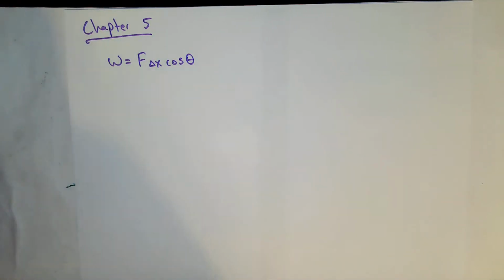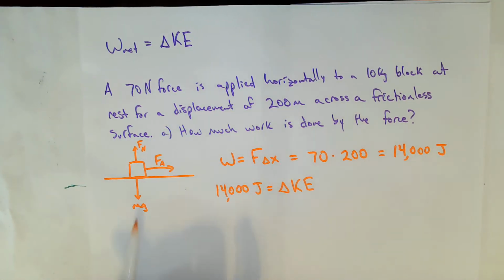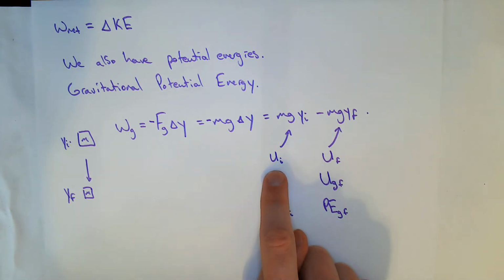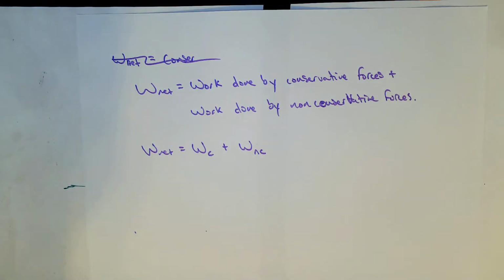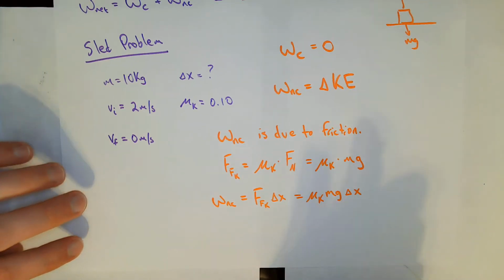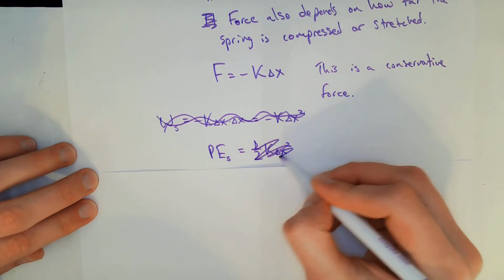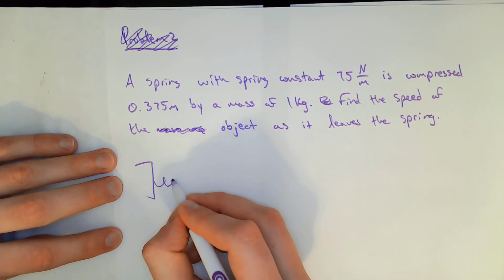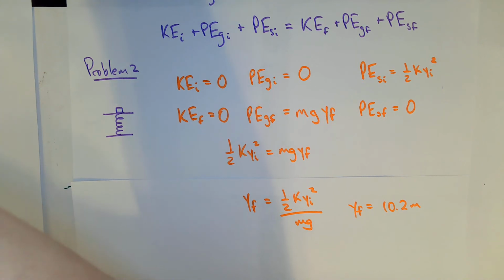Physics Chapter 5 (part 1)